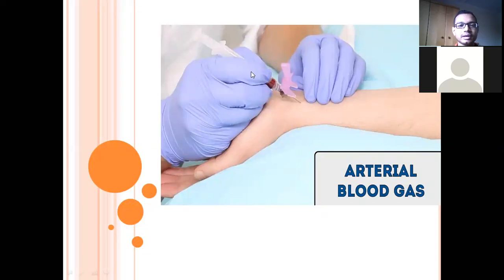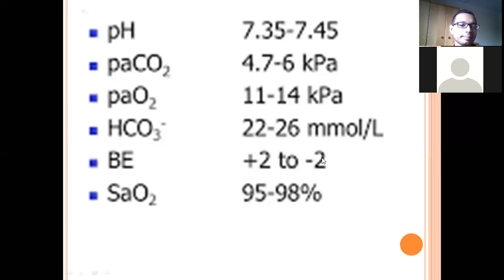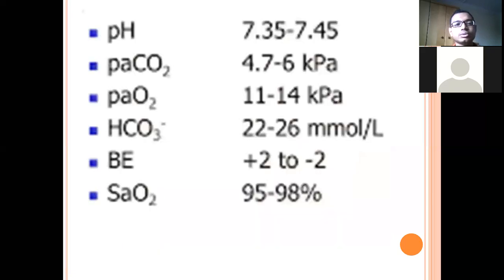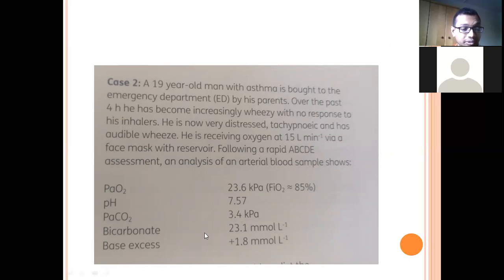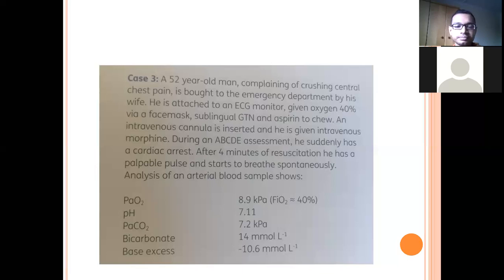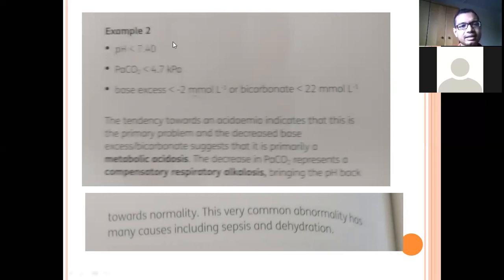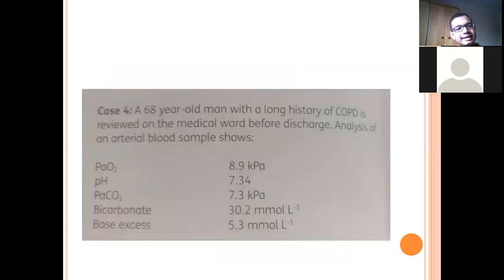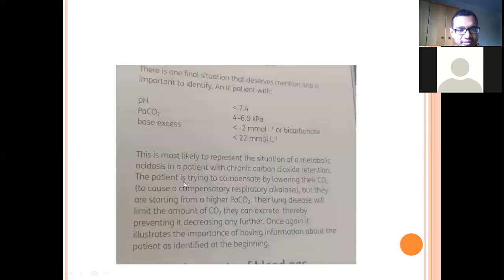ABG basic and quick decision by Sabyasachi Roy